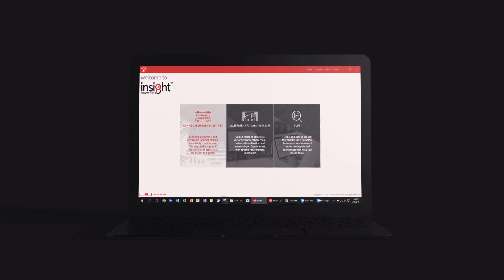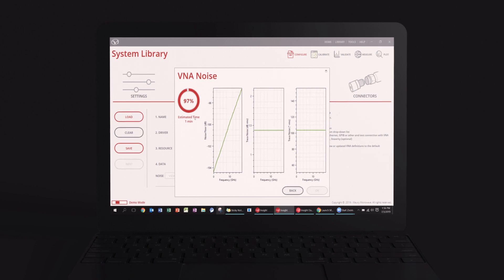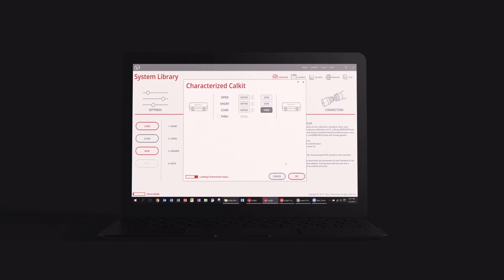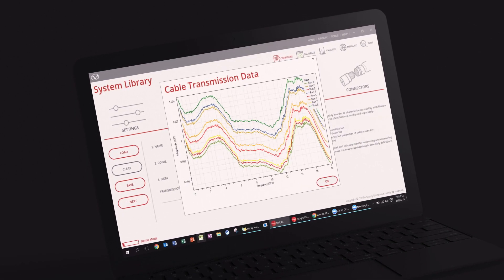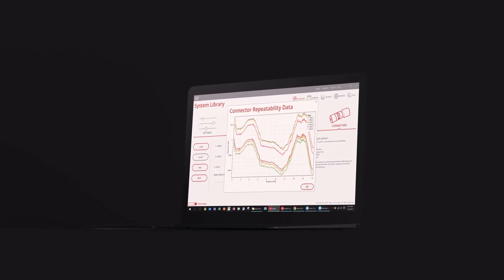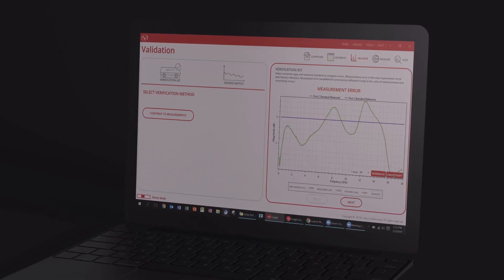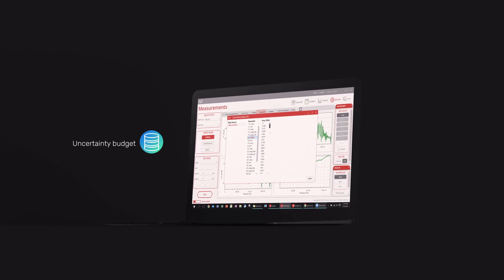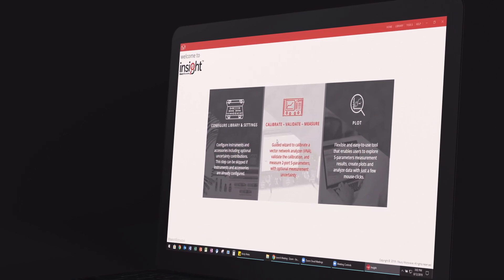Calibrate, validate and measure S-parameters with measurement uncertainties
In order to have complete confidence in your S-parameter measurements , it is critical to characterize the uncertainty contribution of each aspect of your test setup.

Starting with the VNA, users can characterize the uncertainty for the specific settings used to measure their device under test, including IF bandwidth, port power and averaging.  VNA uncertainty is related to the VNA noise floor including the noise floor itself, and the magnitude and phase of the trace noise.

Users can also characterize the uncertainties of VNA drift over time including switch terms, tracking magnitude and phase, symmetry magnitude and phase, match, directivity and isolation.  These uncertainties are measured and quantified for the specific VNA in use and do not rely on any generalized or specific data provided by the VNA manufacturer.

VNA calibration kit uncertainties can be loaded if provided by the cal kit manufacturer.   Maury’s characterized device CD cal kits, model CK50 and CK51, include uncertainty data for each calibration standard.

Measurement uncertainties caused by cable flexure can be characterized using Insight.  Cable transmission uncertainty is characterized by connecting a short circuit termination to the end of the cable and performing multiple measurements while bending the cable in the same manner that a user would bend the cable during their measurements.  This ensures that the uncertainty is quantified for the specific movements associated with each user’s test, and not a generalized or ideal bend.  This test does not rely on any data or information provided by the cable vendor.

Likewise, cable reflection uncertainty is characterized by connecting a 50 ohm load termination to port 1 and repeating the measurement while bending process.  Like the previous test, this does not rely on any data or information provided by the cable vendor.

The final connection interface at the calibrated device reference plane can be characterized for uncertainty by connecting and measuring a short circuit termination, then disconnecting and rotating the short circuit by 45 degrees and remeasuring, and repeating the process N times.  This will characterize the measurement repeatability, capturing any issues caused by connector pin depth and concentricity, as well as user errors caused by poor connector etiquette.